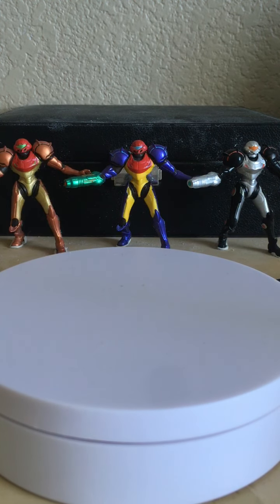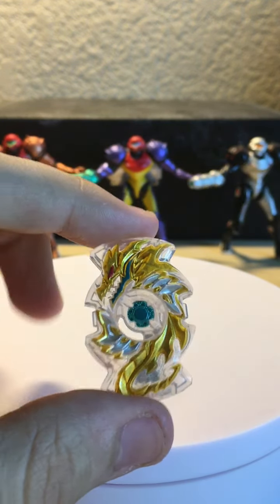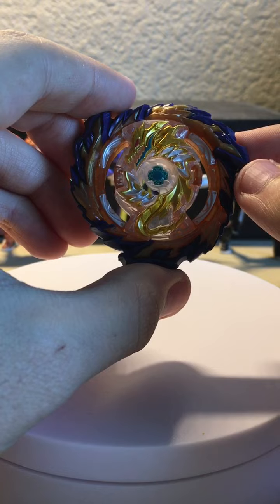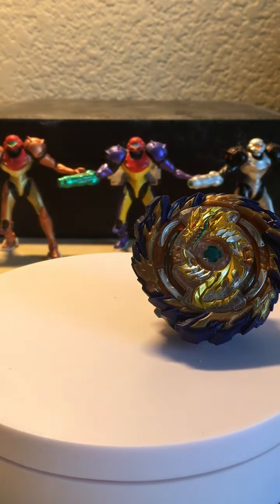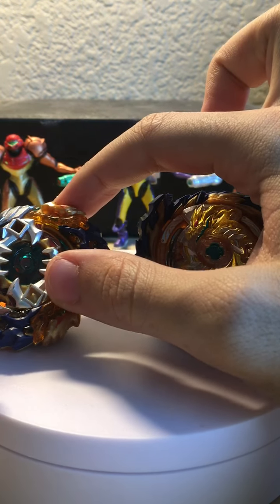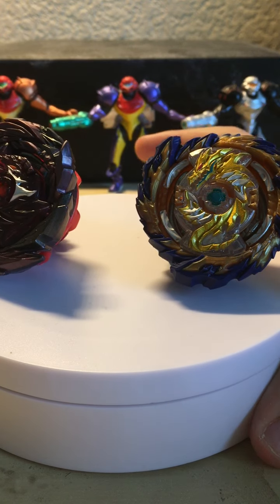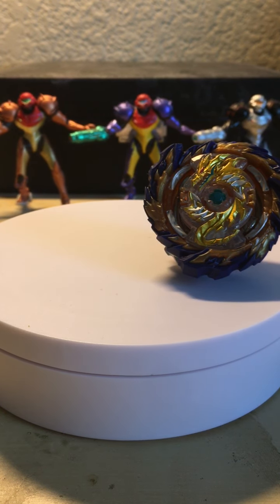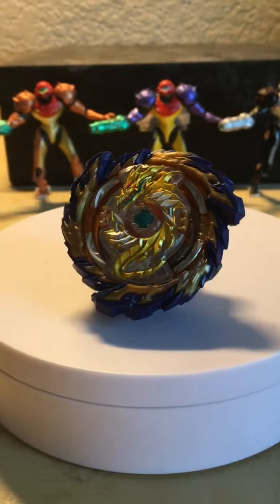Beyblade Burst Surge SpeedStorm Mirage Fafnir F6 Review!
Hello and welcome to my family-friendly channel and to the Reed Squad! Here I play a HUGE variety of PS4 games! I also post occasional videos about my personal life and other outside hobbies. I publish uploads and streams daily at 3:00 pm PST. I also host a Discord server with fairly active chats, personalizable and customizable roles, emojis, and more!

Here are a few simple rules I want my viewers to follow so that this channel can be more enjoyable for everyone:

First of all, no profanity/NSFW at any time. If you are caught, you will be warned. If it continues, you will be blocked from the chat and comment sections.

Second, if you wish to join in a multiplayer video, please feel free to drop your info in the comments so that I can add you and get you playing as soon as possible.

Third, HAVE FUN AND MAKE FRIENDS! Here in the Reed Squad, we strive for a wholesome and welcoming community, so don't be afraid to drop a comment and introduce yourself! ^-^